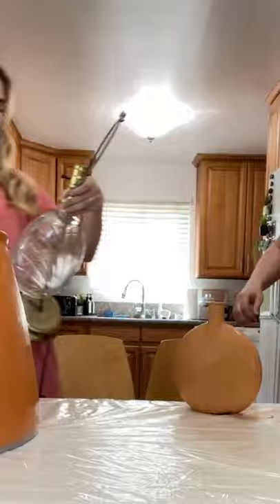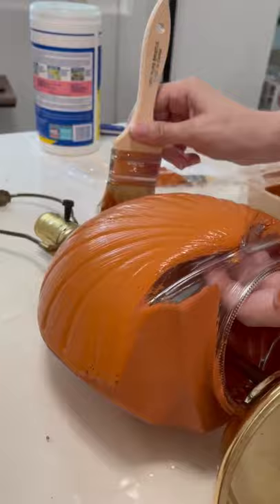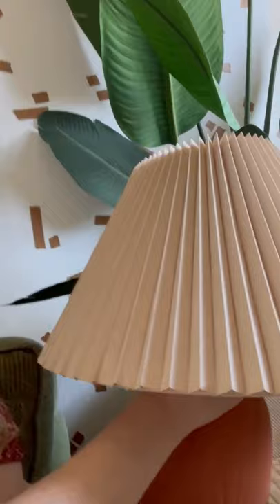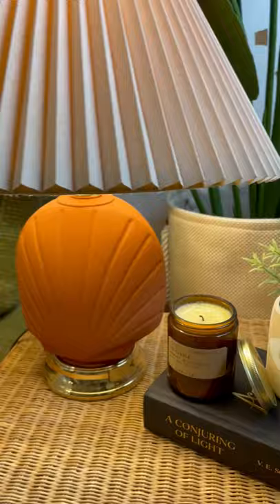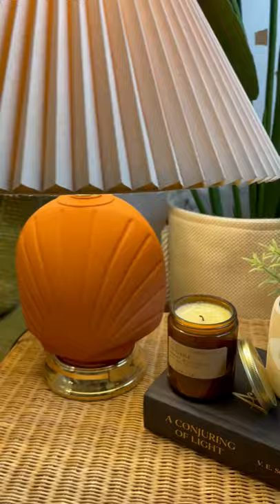Thrift Flip Lamp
Looks brand new!